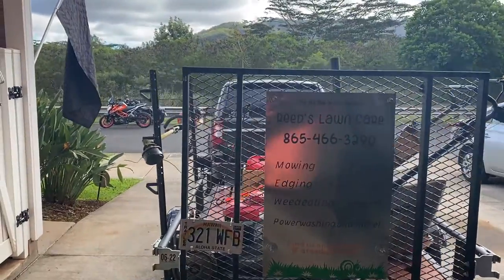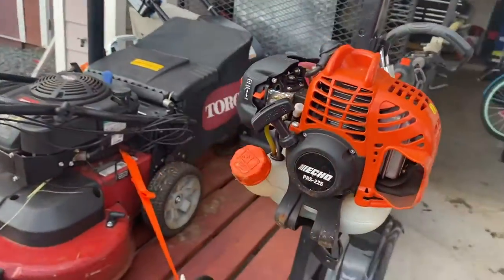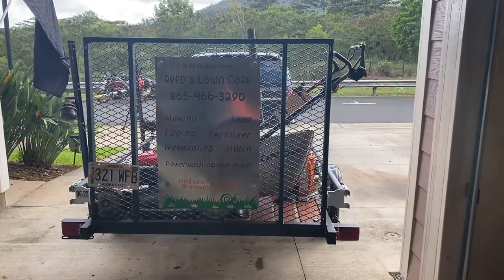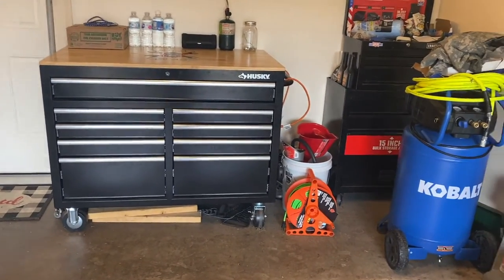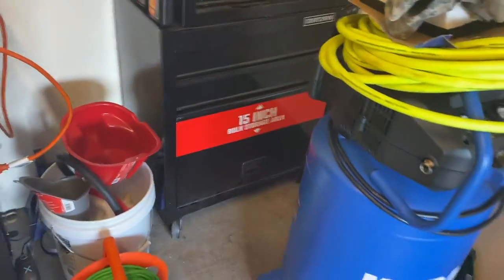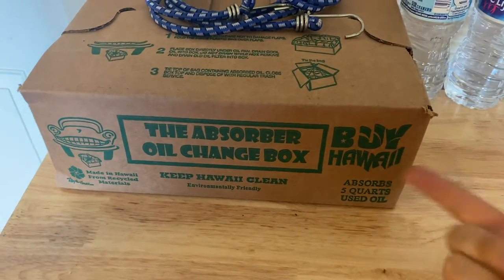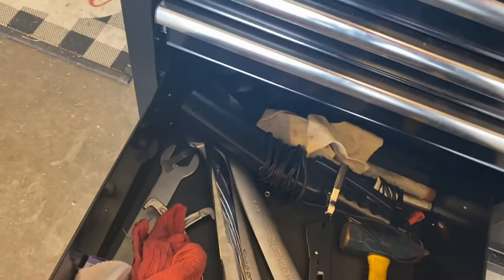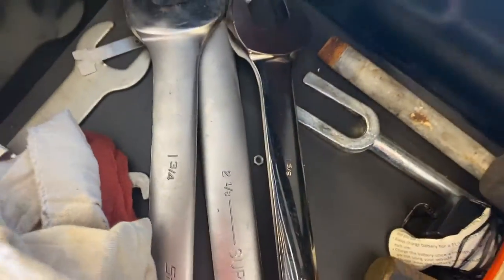Something BIG revealed!!!!!!!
I am showing my Lawn Care set up for Hawaii and revealing something new that I think yall are going to love!! Let me know what you think!